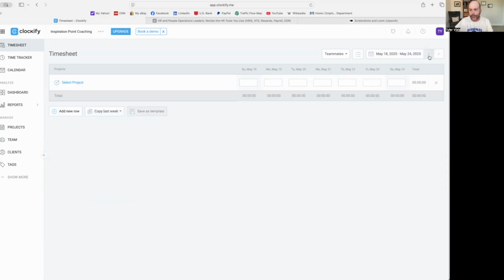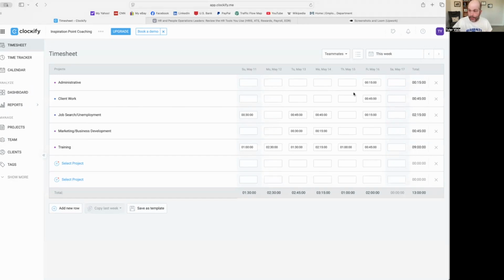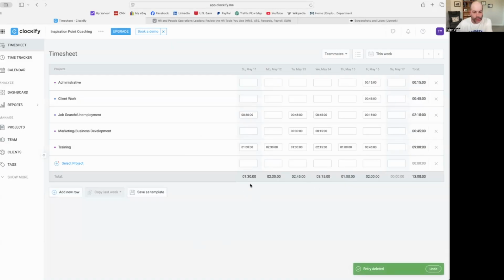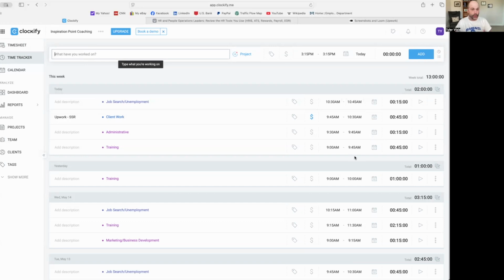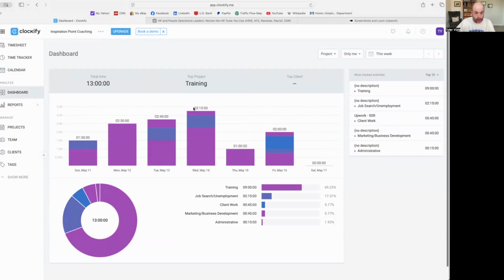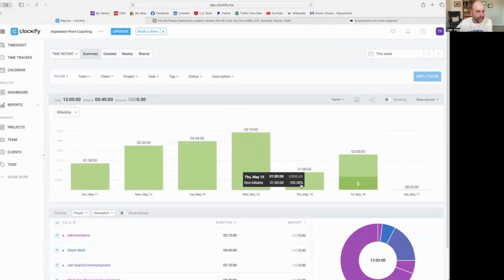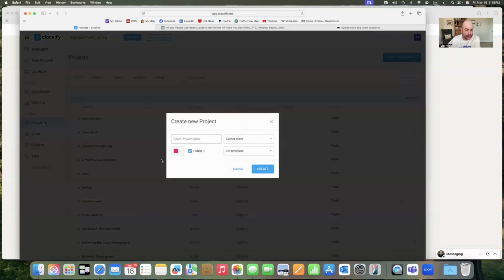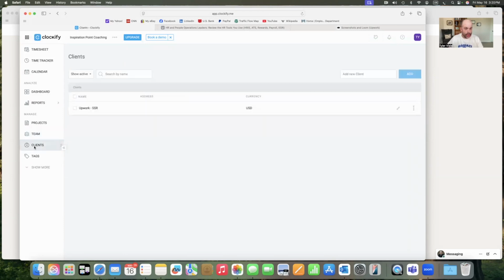Clockify Video Review - Tyler Vixie (SSR)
A video review of the time tracking tool Clockify by Tyler Vixie - SSR.